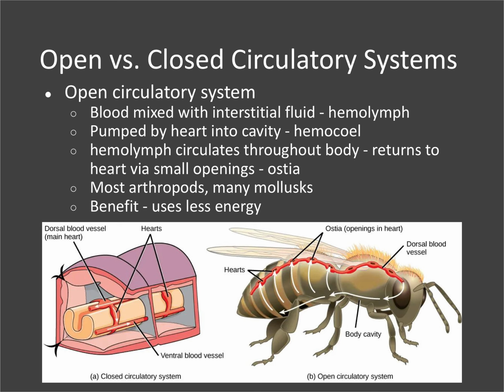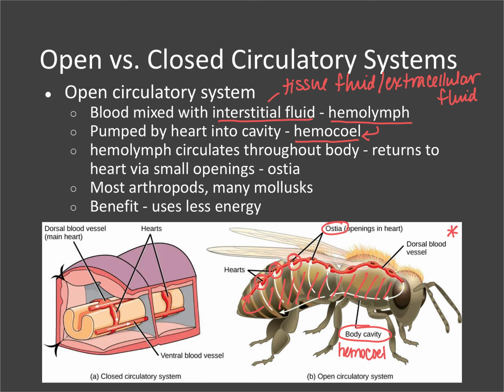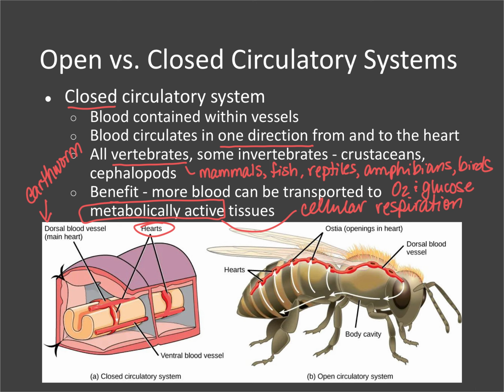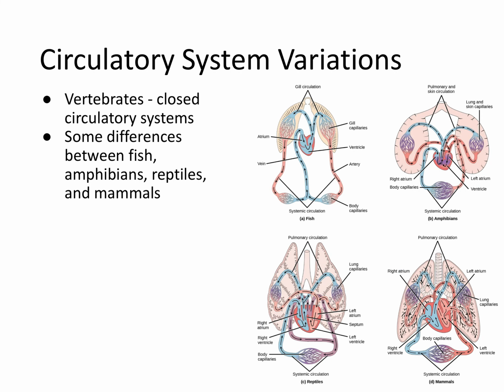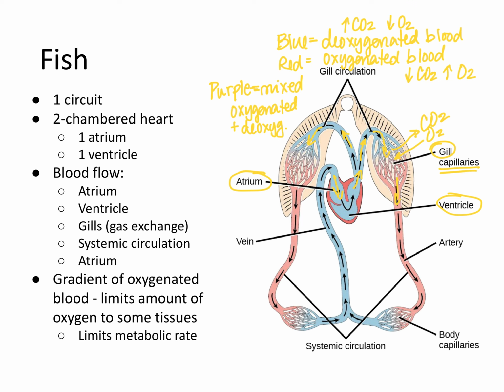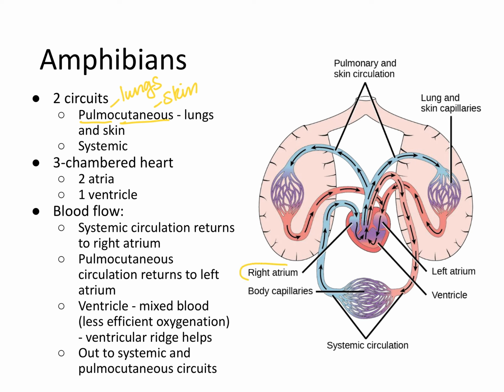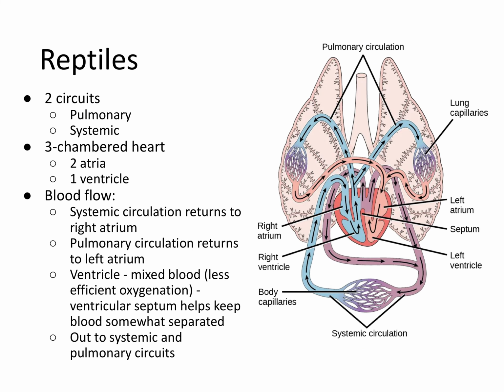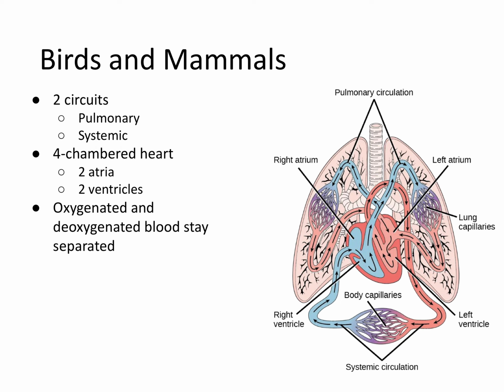Cardiovascular System - Types of Circulatory Systems